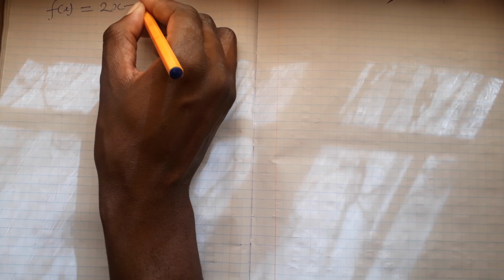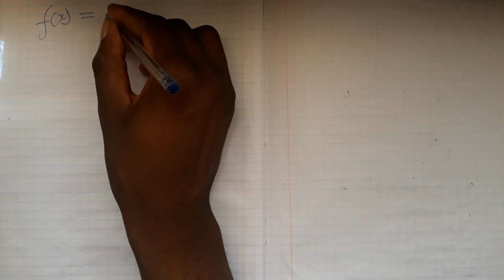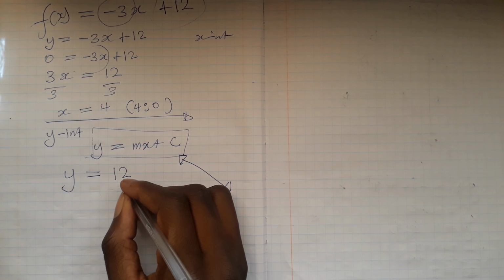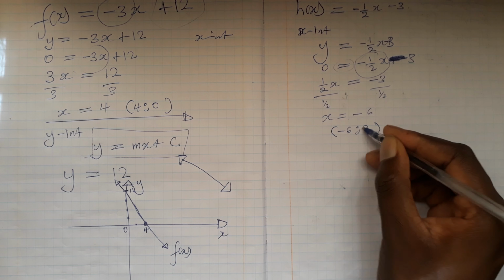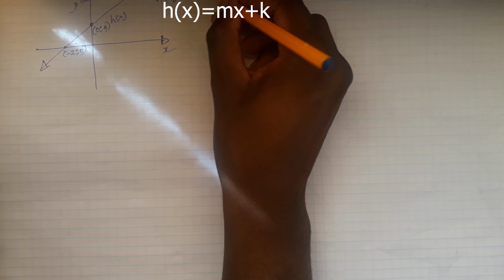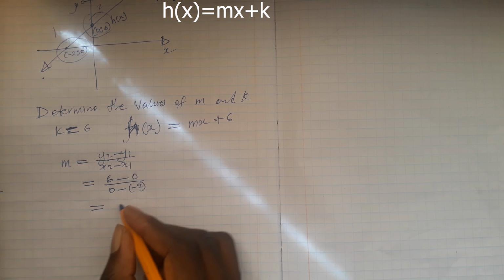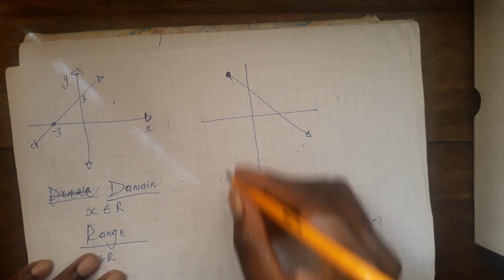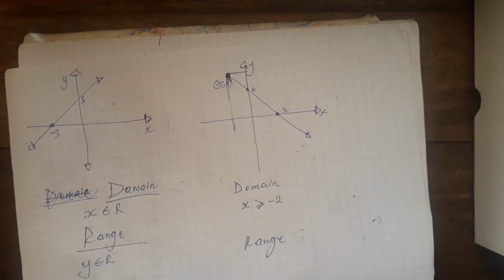Mathematics Functions (Linear function part 2)